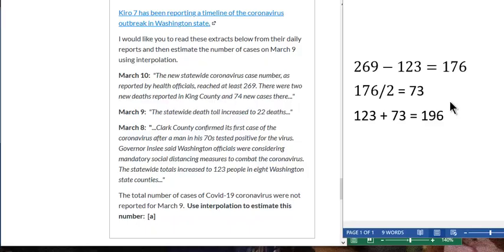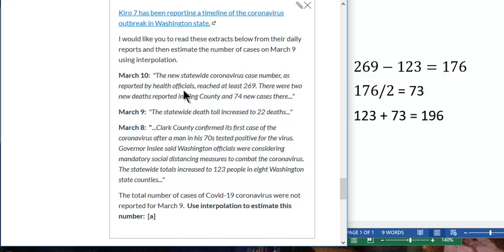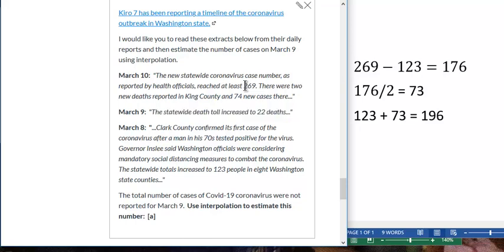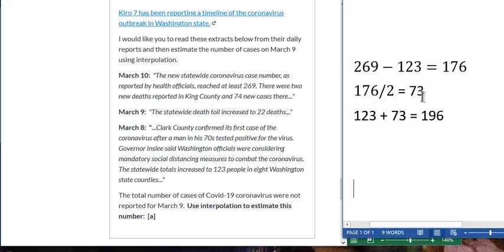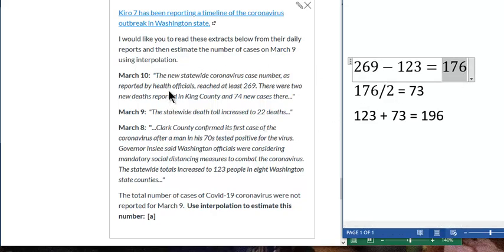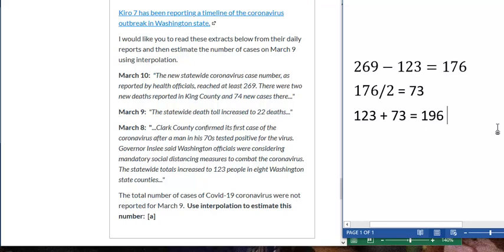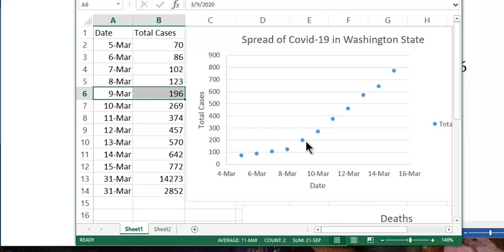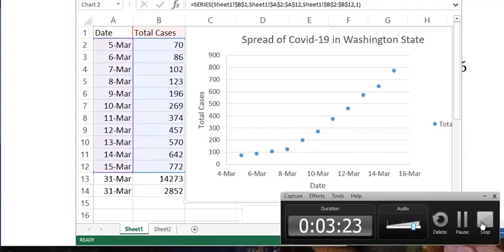Covid-19 WA Interpolation Ch.2 review final